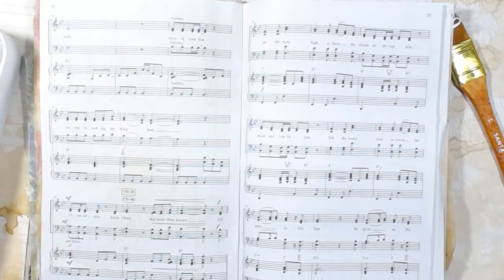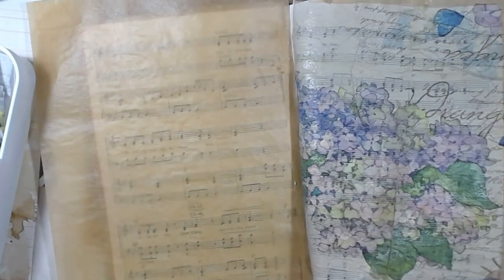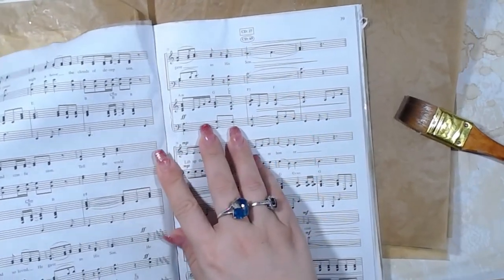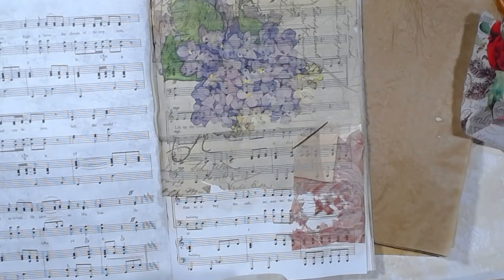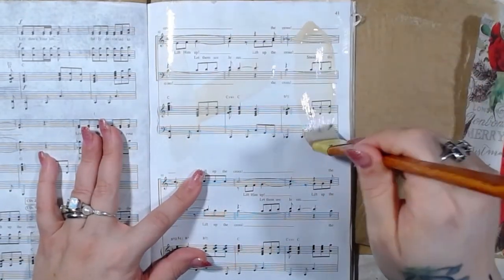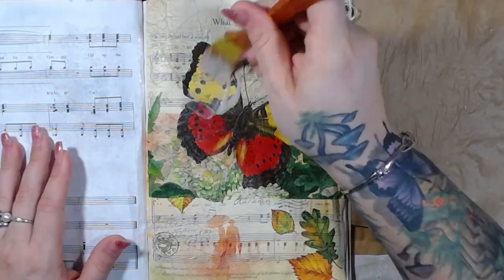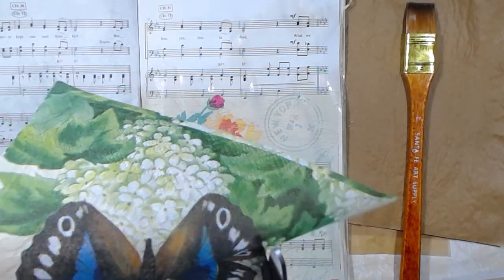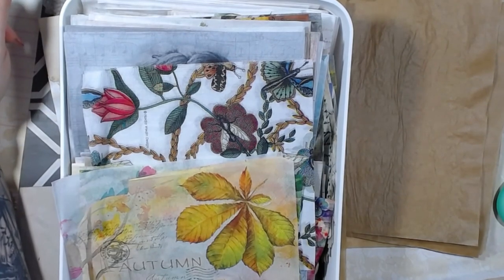Working in Napkin Glue Book